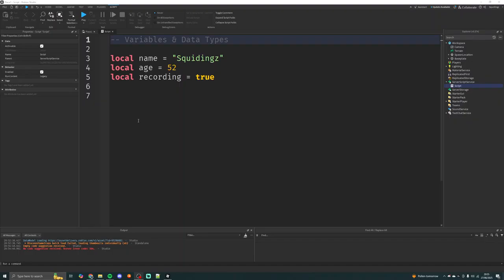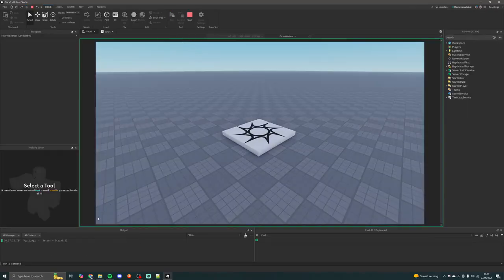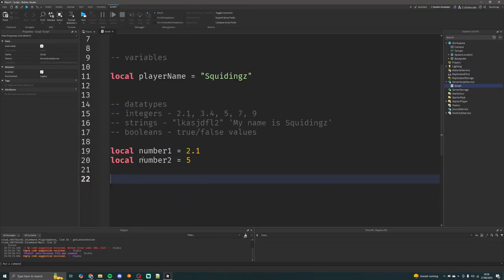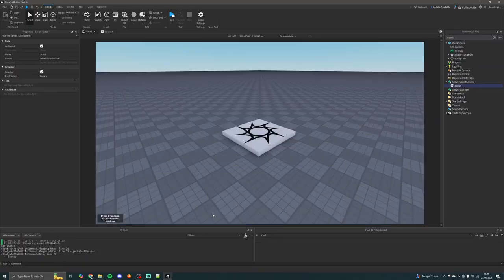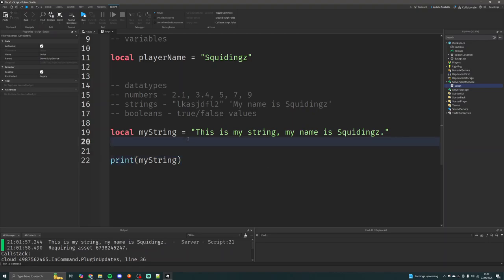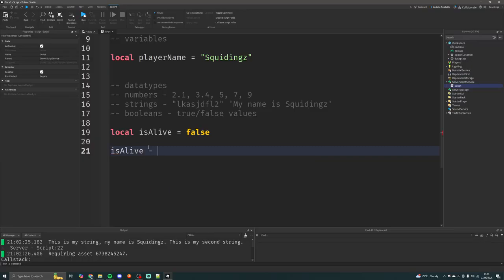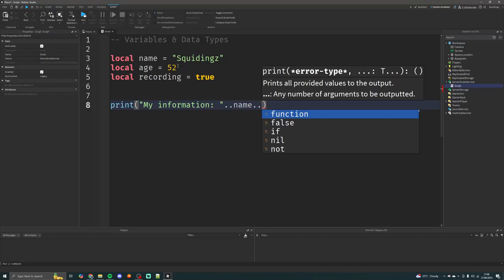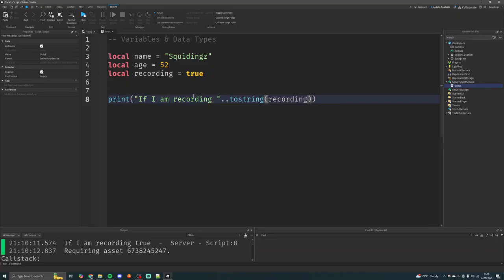Beginner To Advanced Scripting - Episode 2 - Variables & Data Types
In this Roblox Scripting Tutorial, I teach you how to use Variables & Data Types in Lua in Roblox Studio

Beginner To Advanced Scripting - Episode 1 - Variables & Data Types